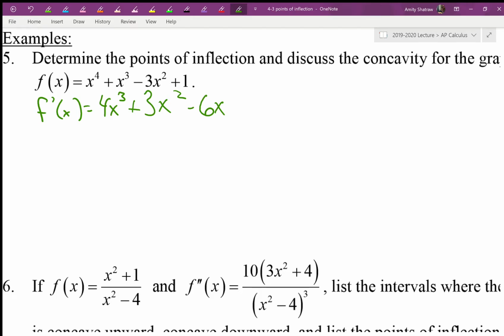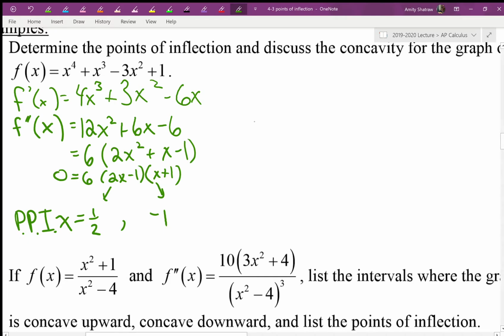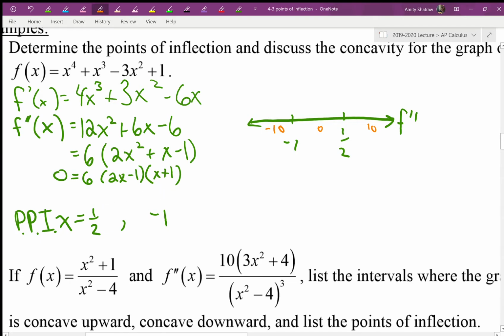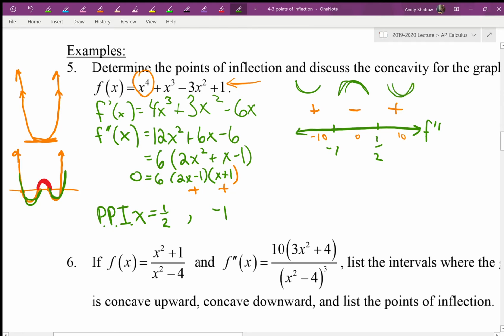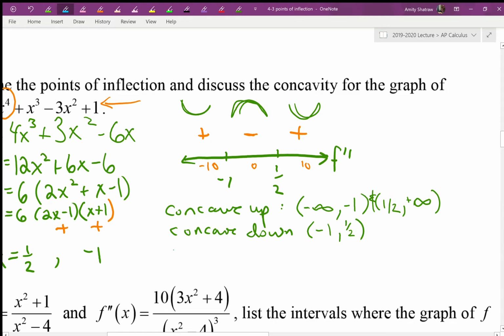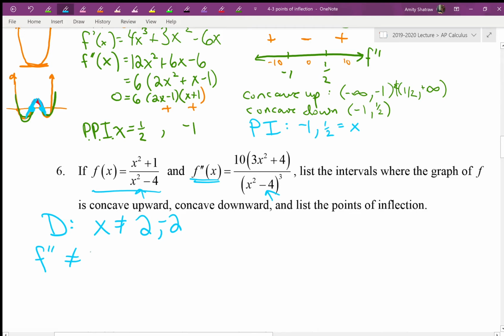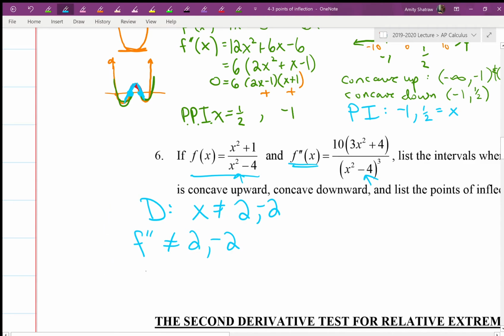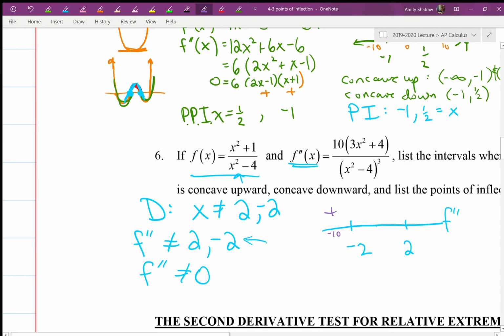Finding Concavity with Second Derivative (part 2)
4-3 from our book. Using the second derivative to find intervals of concavity and points of inflection. Worked example when the second derivative cannot equal 0